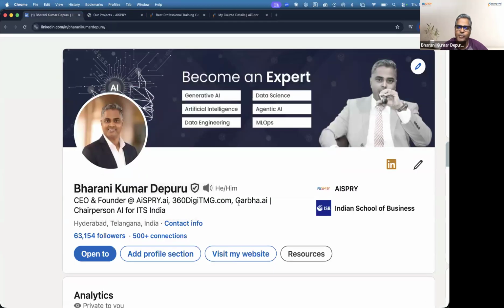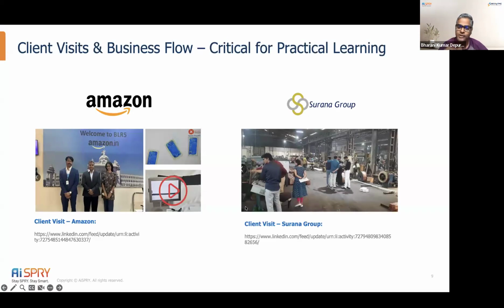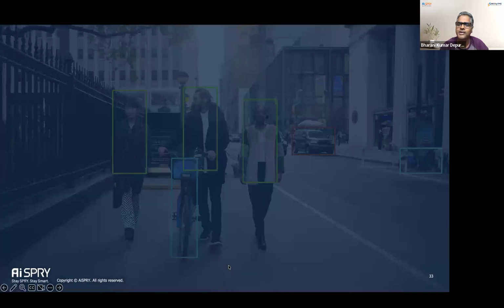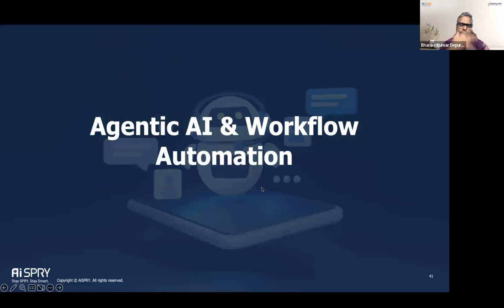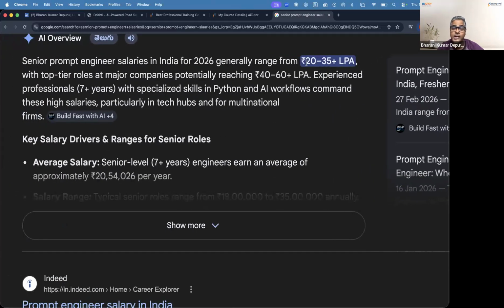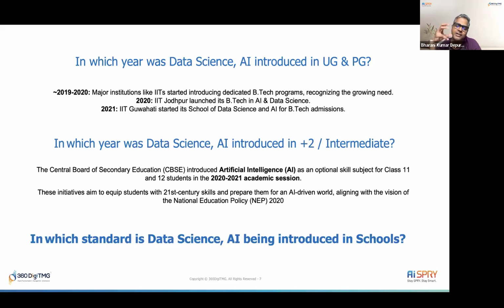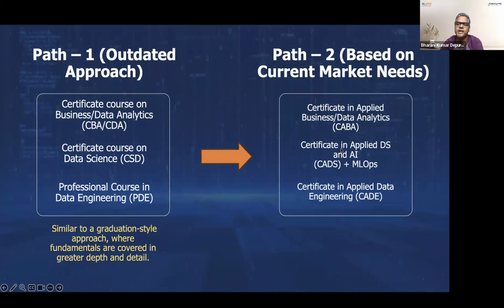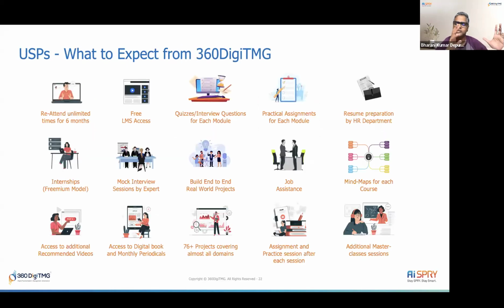Generative AI & Data Science Jobs Are Booming in 2026 – Are You Prepared?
Generative AI and Data Science are transforming industries and creating huge career opportunities. 🚀 Learn the skills needed to stay ahead and build a successful future in the world of AI and data-driven innovation.